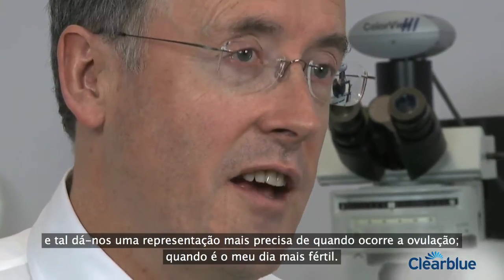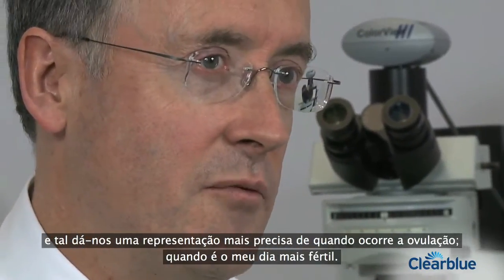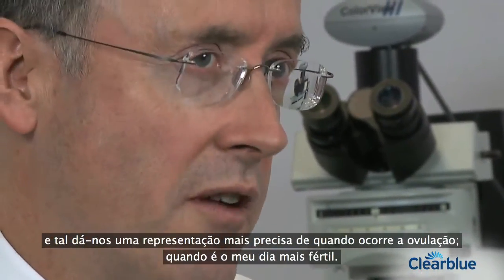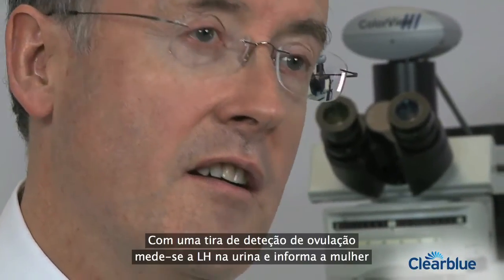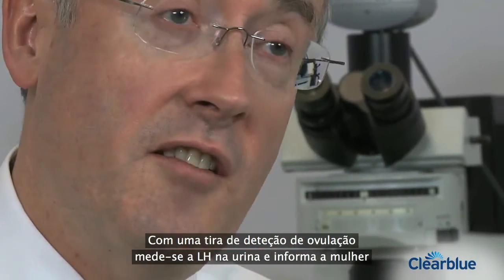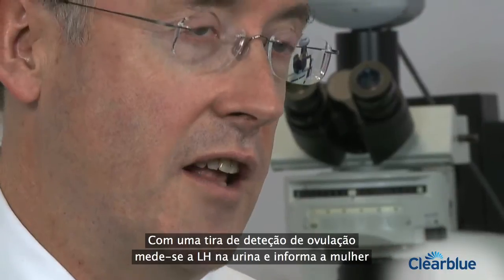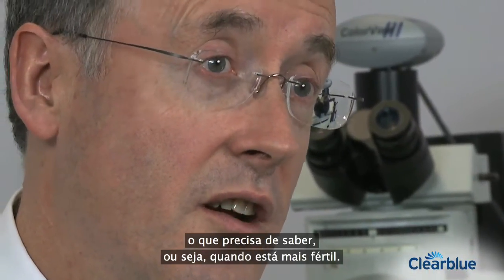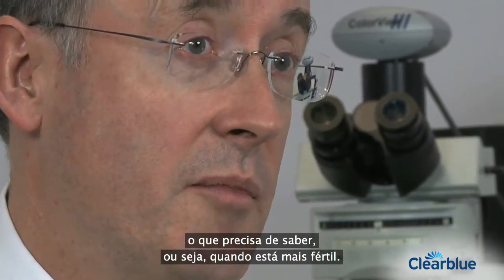Conselhos sobre como detetar corretamente a ovulação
O Dr. Bill Ledger fala sobre como funcionam os testes de ovulação e a sua fiabilidade em comparação com métodos mais tradicionais como a temperatura corporal basal. Saiba mais.